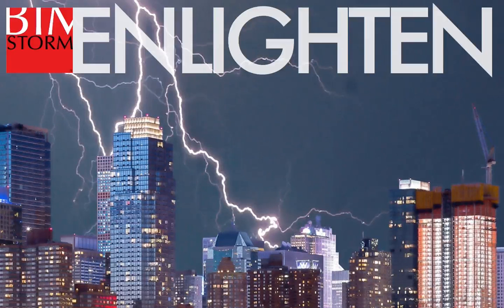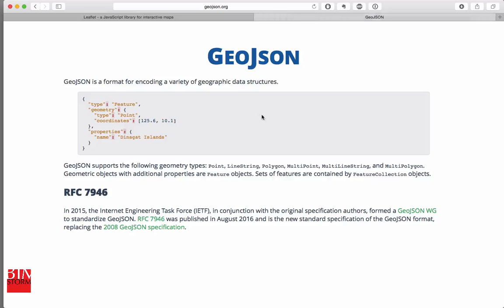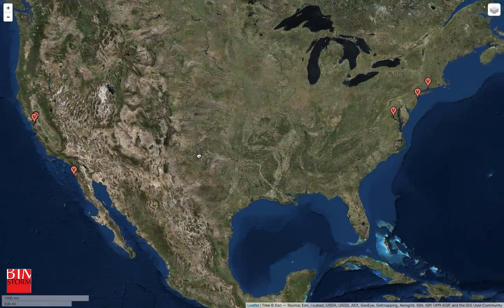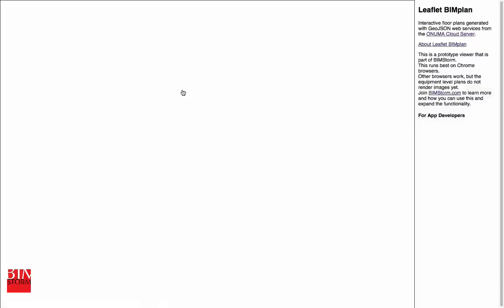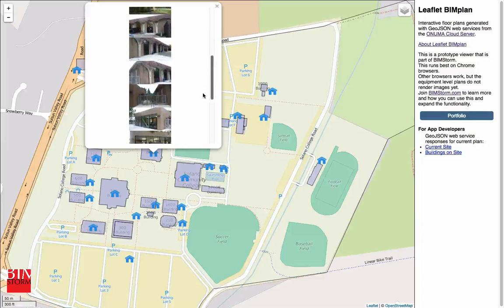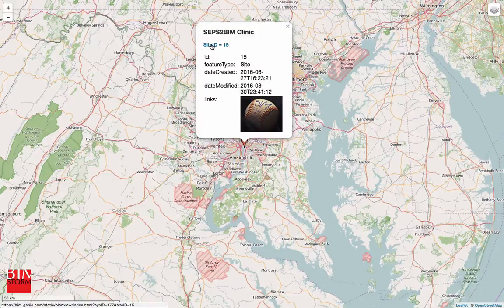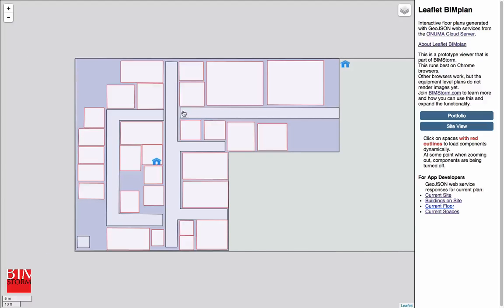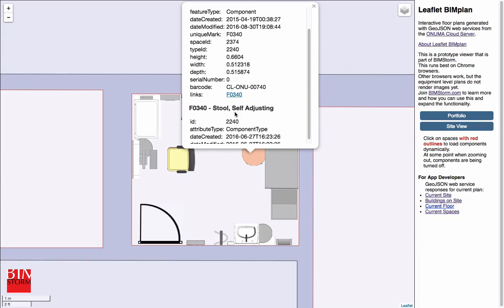3 - BIMPlan Leaflet - BIM•GIS•FM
The marriage of BIM and GIS has always been a powerful integration of data. However, for many people, this was seen as a complex, highly technical task to implement. This Open Source Project of ​the buildingSMARTalliance created a Prototype Extension of GeoJSON to View BIM, GIS and FM.